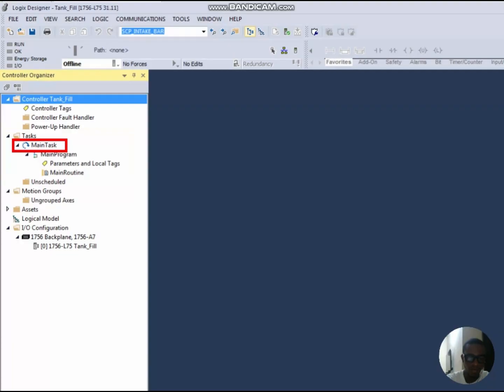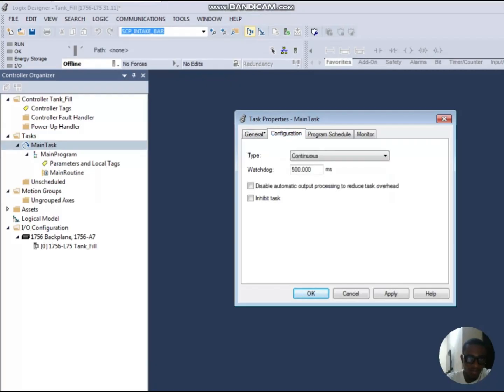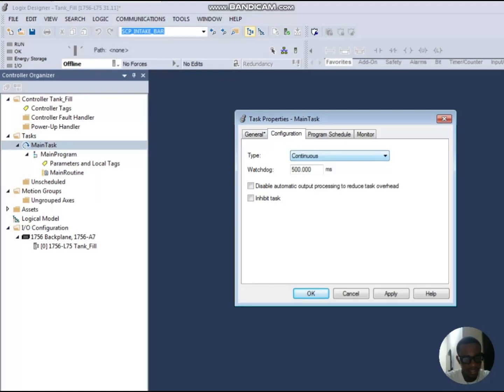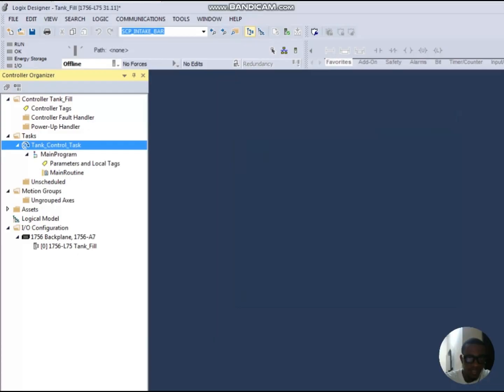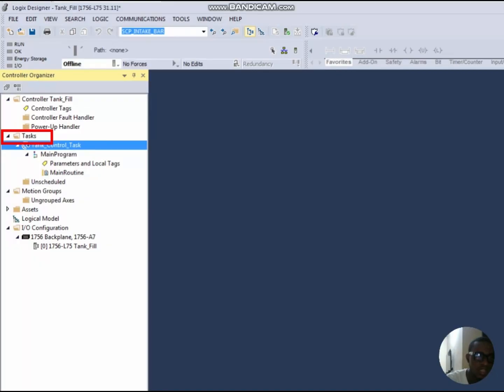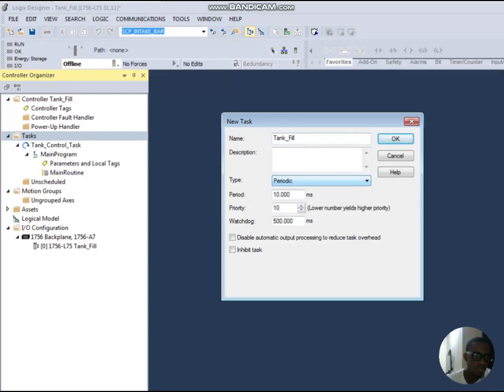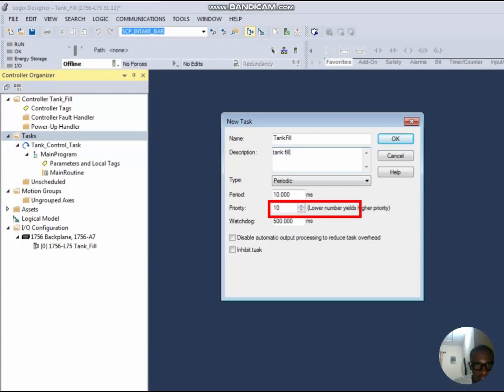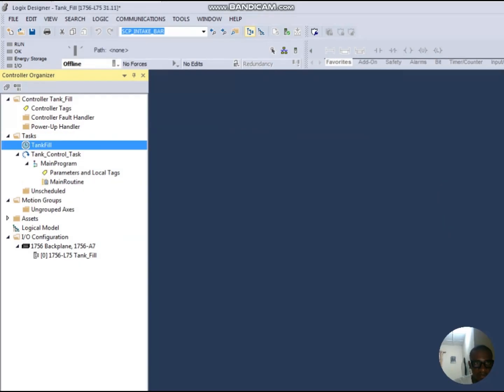Configuring MainTask - Studio5000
Learn how to configure the Main Task in RSLogix5000/Studio5000 in this quick, hands-on tutorial. Understanding the Main Task is essential for PLC programming and ensures your control logic runs efficiently in real-world instrumentation and automation systems.

Whether you’re a student, technician, or engineer, this short guide will help you set up your tasks correctly and optimize your automation projects from start to finish.